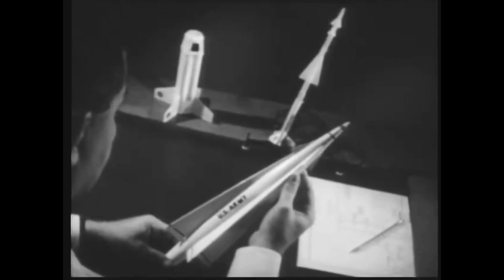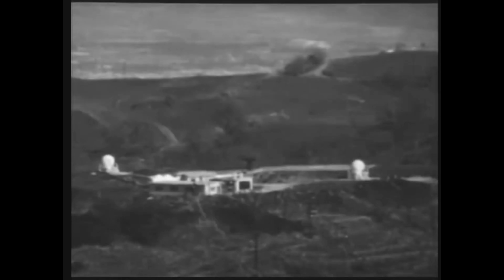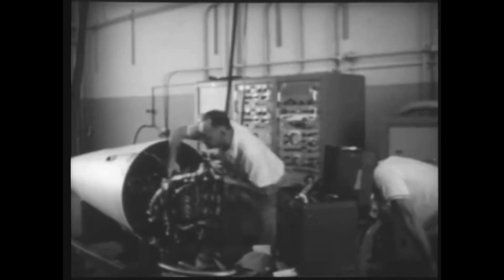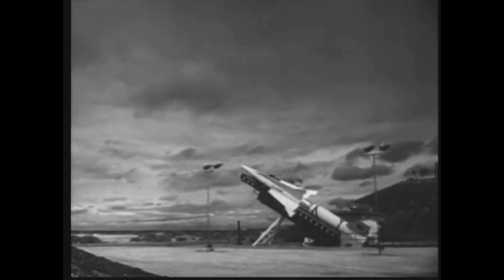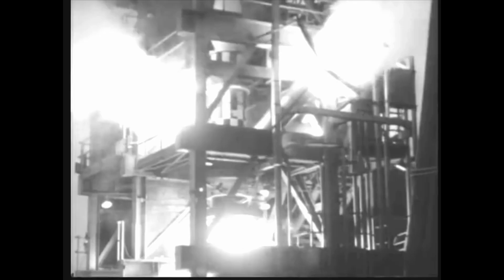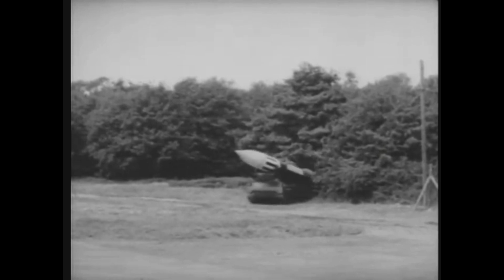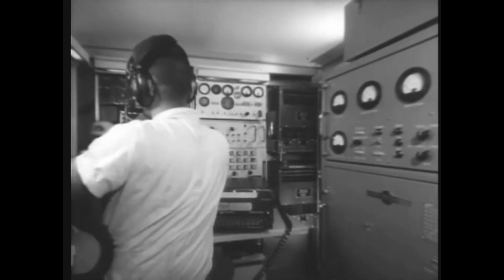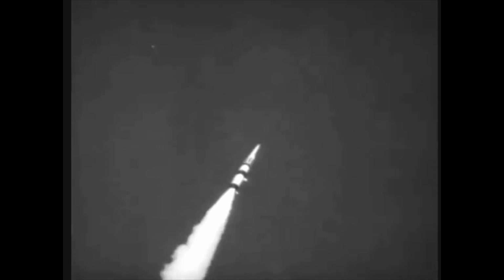From The Vault - The Big Picture: Nike Zeus-Pershing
This episode of THE BIG PICTURE presents the story of two of the Army's newest missiles then under development--and their roles in the nation's defense. First is the Nike Zeus, designed to intercept and destroy intercontinental ballistic missiles before they reach their intended targets. THE BIG PICTURE shows some of the early development tests of the Zeus missile system which is now in the advance testing stage of development. Second is the United States Army's powerful surface-to-surface ballistic missile, the Pershing, a highly reliable and mobile field weapon. THE BIG PICTURE follows its development through early research and testing to the latest models that were soon to be fielded to the active Army.

NARA ID:  2569763
Local ID:  111-TV-526